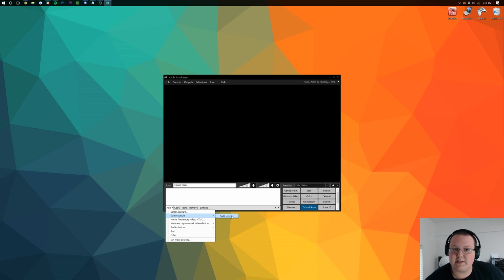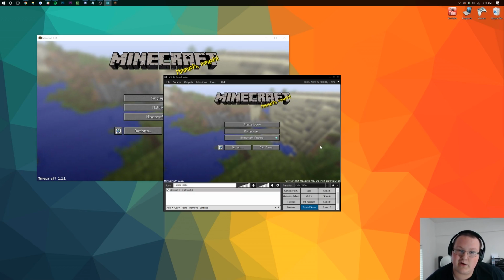How To Record PC Games With XSplit (Make Gaming Videos W/ XSplit!)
Recording PC Games in XSplit is very simple. XSplit is built for gamers, and because of that, it is extremely easy to add games for recording. There are tons of different ways to record gameplay footage in XSplit, and I try to showcase them all here. With all of these different methods, it will be easy for you to make gaming videos with XSplit!

About this video: This video will teach you how to record PC games in XSplit. By doing this, you will be able to make gaming videos and start uploading them to YouTube, DailyMotion, Facebook, or anywhere else you would like online.

Making gaming videos with XSplit has never been easier as XSplit is built for gaming. Because of this, they give you a few different ways to record your video games and add them into XSplit for recording. From Minecraft to Forza Horizon 3 to Dota 2 to Rocket Leauge to everything in between, you'll be able to record and make videos on all of those PC games using XSplit after you've watched this video.

With that being said, I hope this video did teach you how to record PC games using XSplit. It really helps out, and it means a lot!

We are more than happy to assist you and help work through any issues you have with recording PC Gaming videos with XSplit!